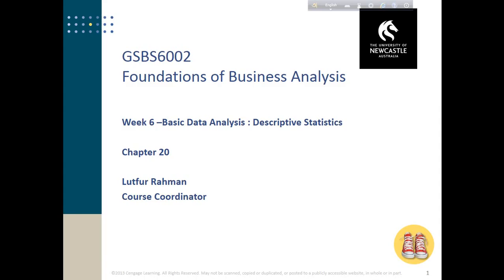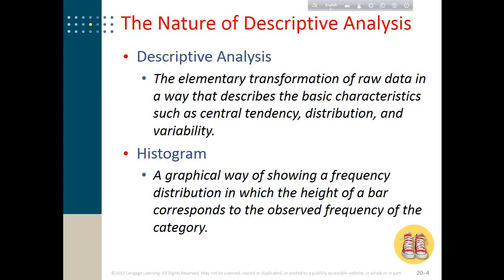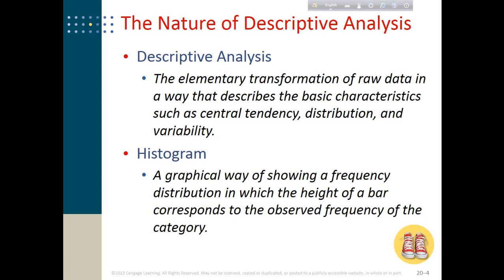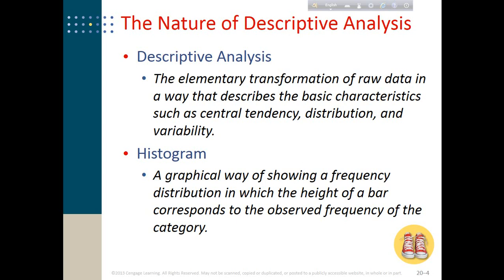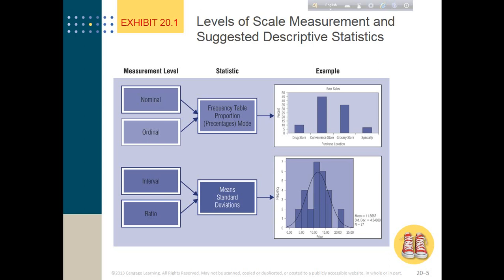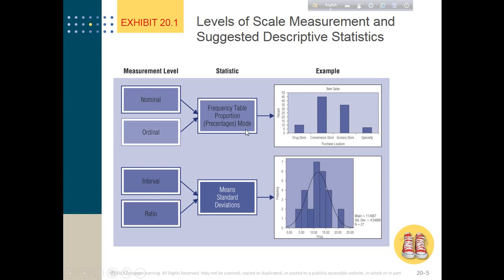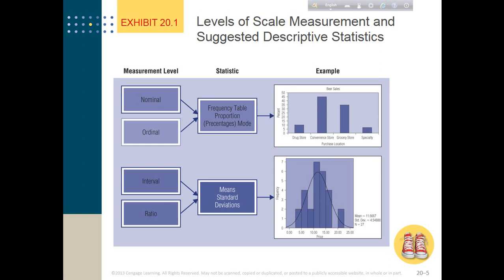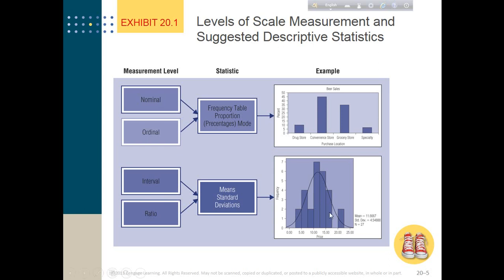Week 6 Learning objective 1